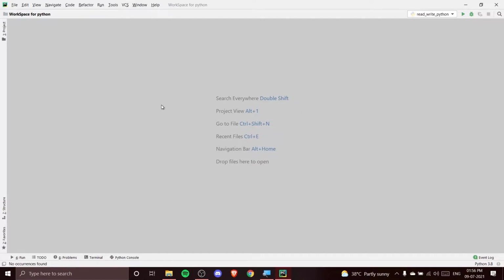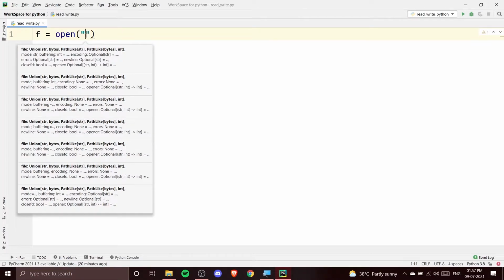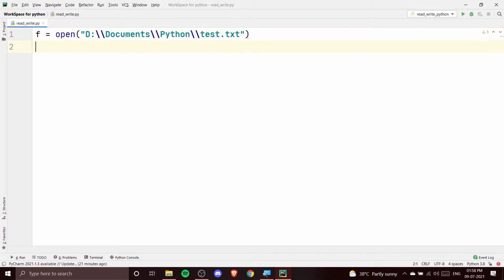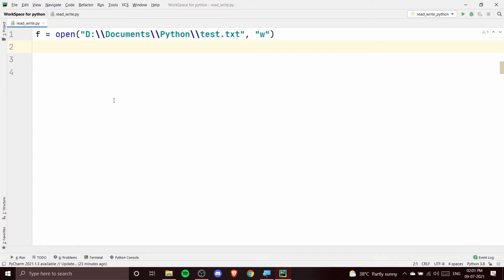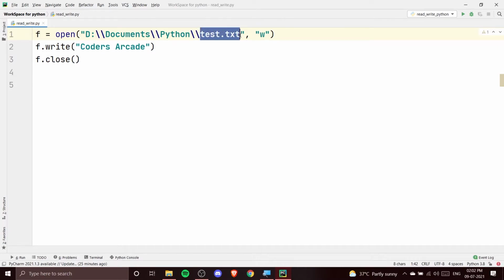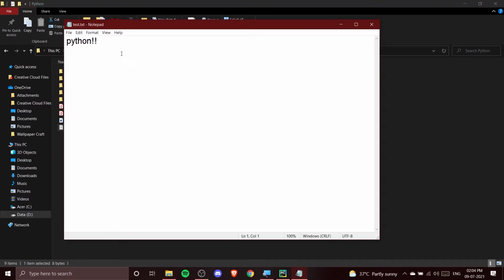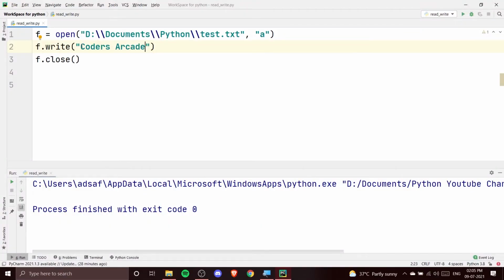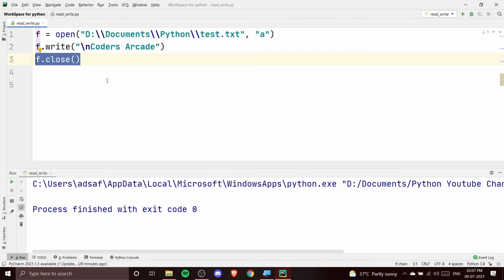File Handling In Python ll Part 1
In this video we have shown you how you can Create a File using Python in PyCharm and how you can Write, an edit that file and also we have shown you how you can use the append function in python when you create a file using python.